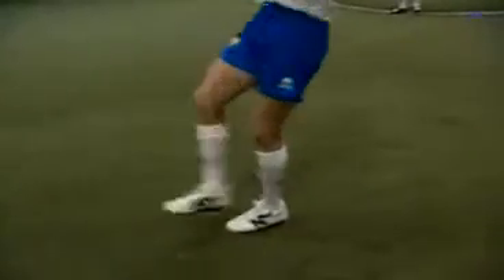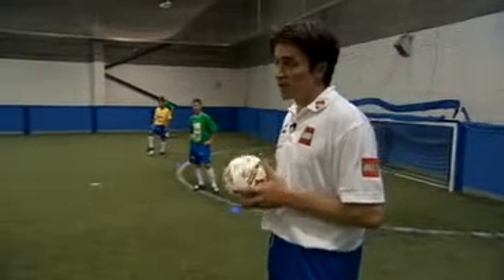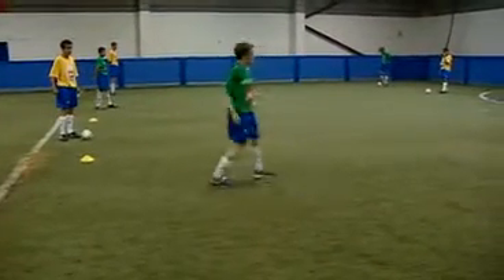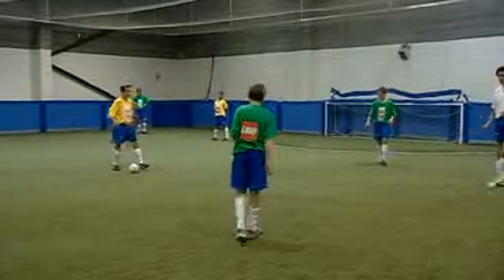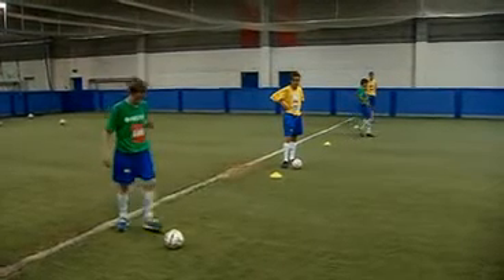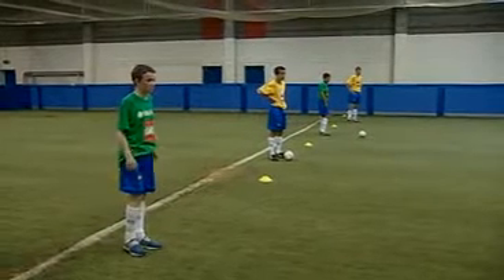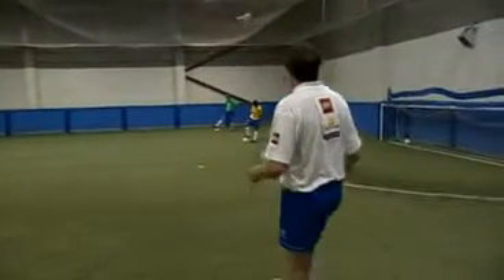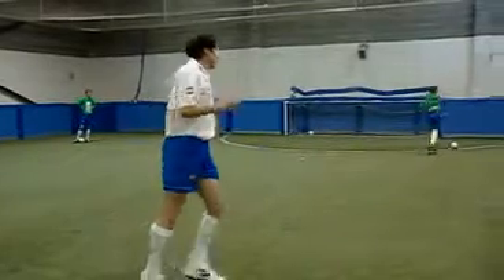Jordan read below coments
Oct 21 Jordan q  *.                                                                      7:30 8:30 to end key is to relax let the ball do it's natural thing but attack it enough to be able to protect ! (  timing is everything then read and react ) you must master fancy footwork touches and dribble befor you can progress or you will be sloppy ! combine  recieving with being able to shoot with power and accuracy and after this week it's all on you to put in the Repitition , Repitition ,Repition ! ONLY perfect practice makes perfect! Papas and I will be at Imperial tommorrow . If you wanna work